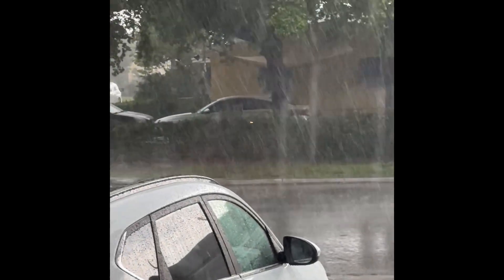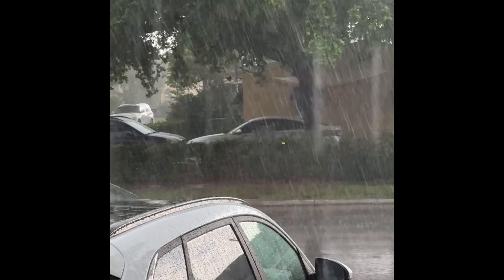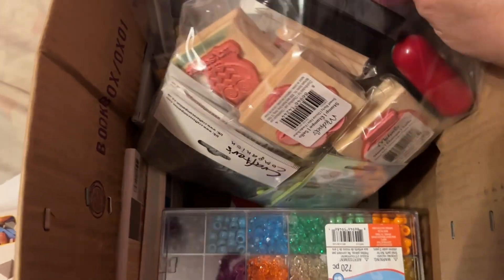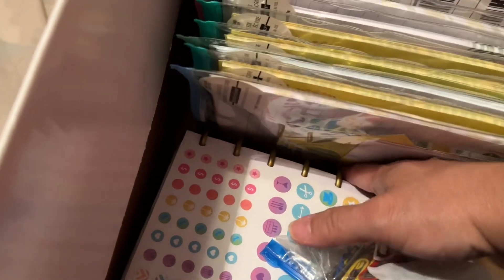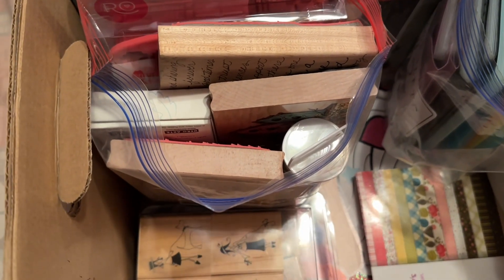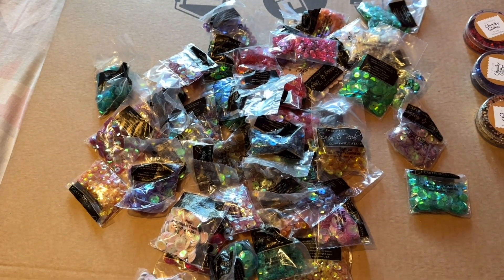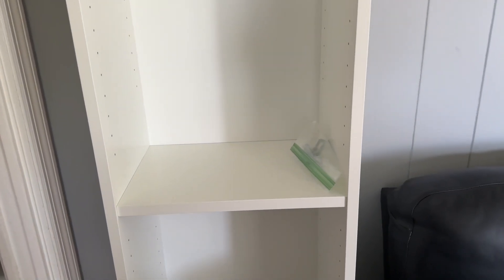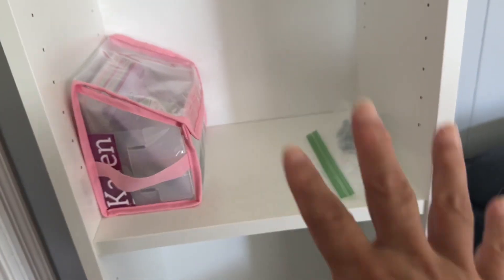Declutter Journey: July 23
Thank YOU so much for your continuous support. IT means the world to me!
Huge hug!!
~diane